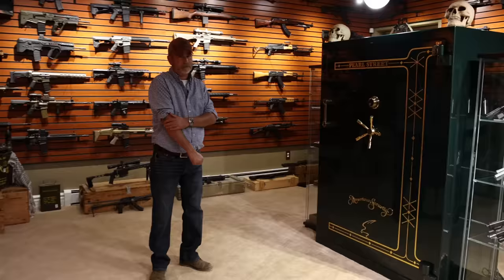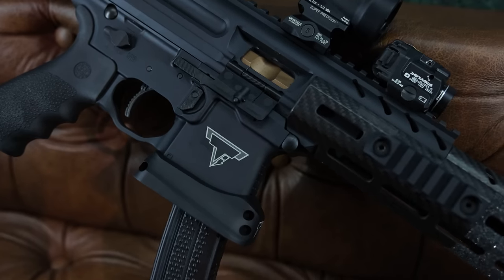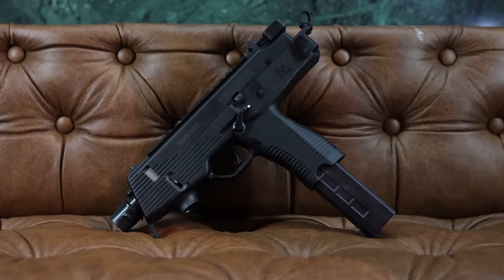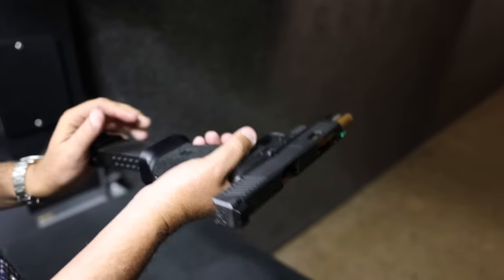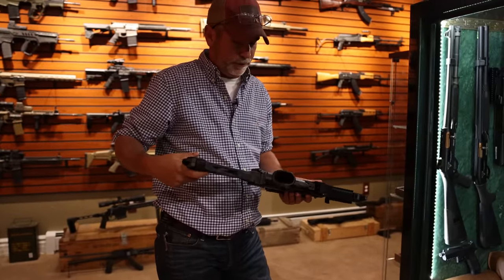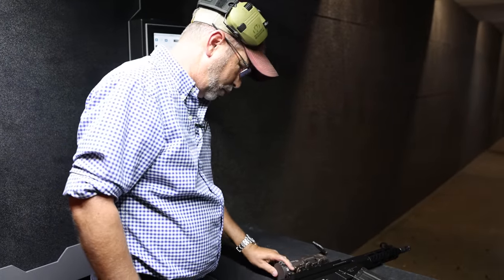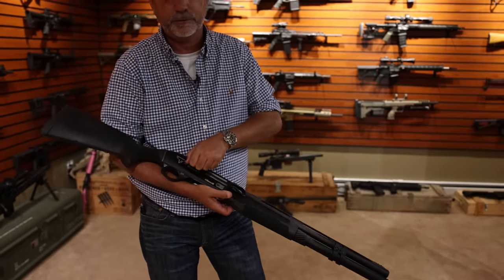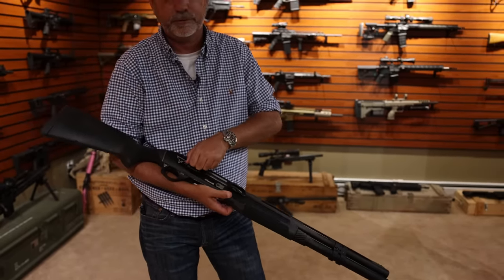Shooting EVERY GUN In My $100,000 JOHN WICK SAFE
I paid so much for this John Wick safe that I decided to say f**k it, i'm shooting these guns! And it was so worth it. We have number 3 of 4 of these safes to ever be made. What an incredible piece to add to The Collection.